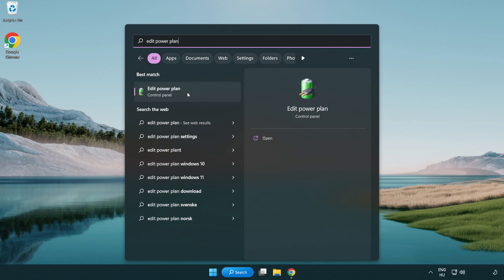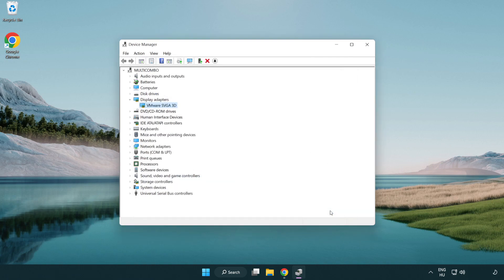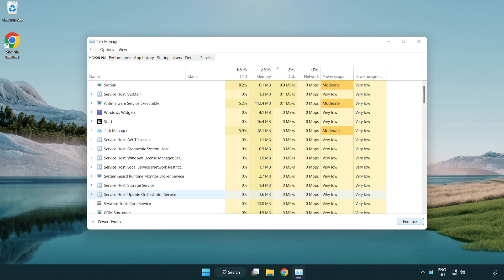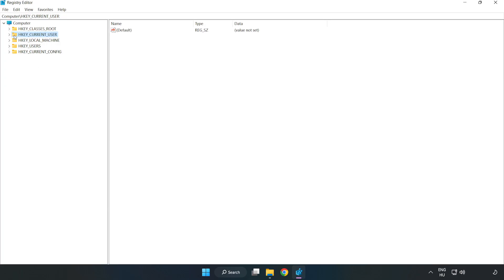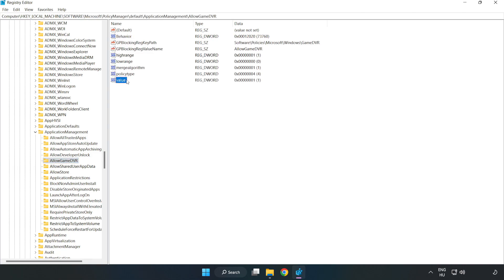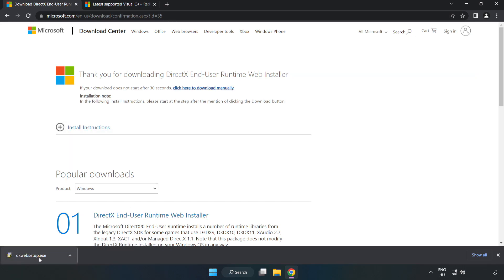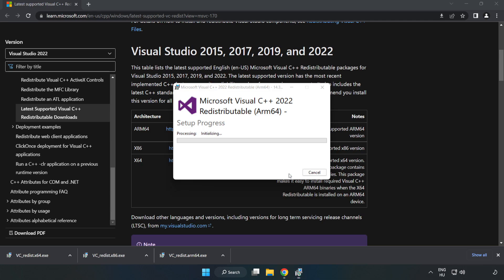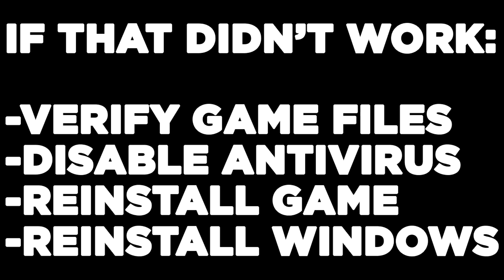How to FIX RoboCop: Rogue City Low FPS Drops & Lagging!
I'm going to show How to FIX RoboCop: Rogue City Low FPS Drops & Lagging!